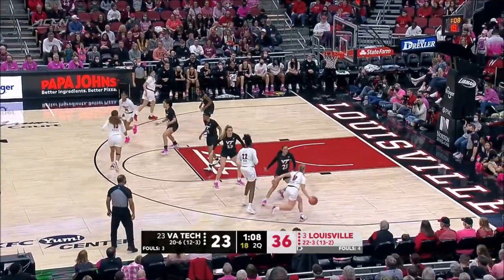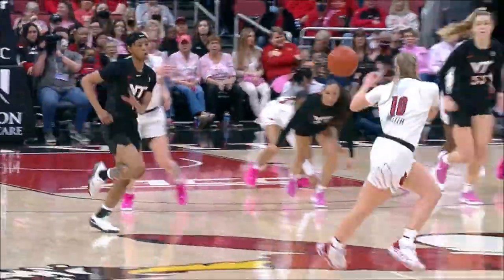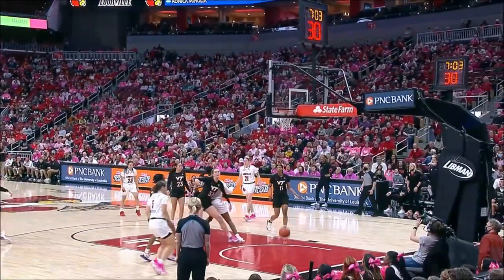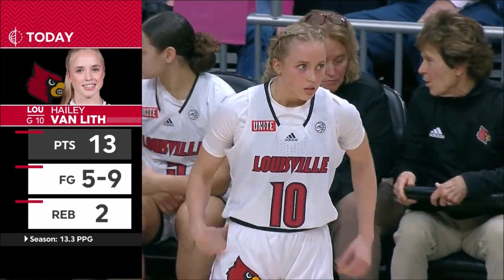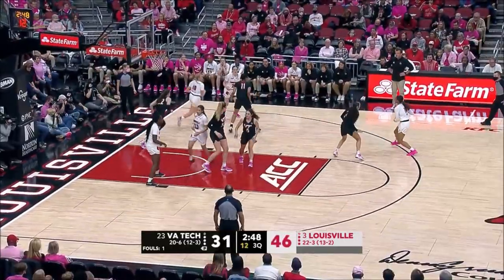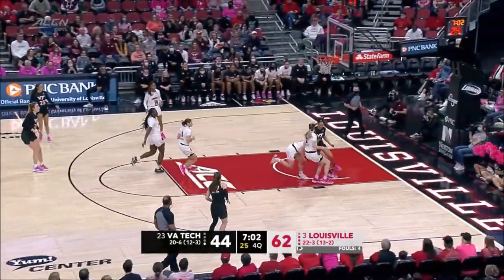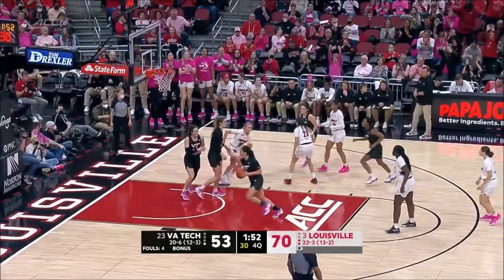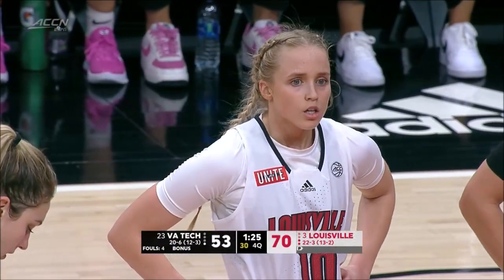Hailey Van Lith Drops 20 Points As #3 Louisville Cardinals DESTROYS #23 Virginia Tech Hokies!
OR
Play as WNBA players/teams in NBA 2k21
WNBA Pride t-shirts (men & women), 10 colors
Amazon Prime Video

They have tons of free tools you can check out